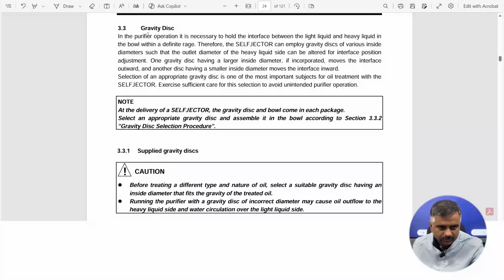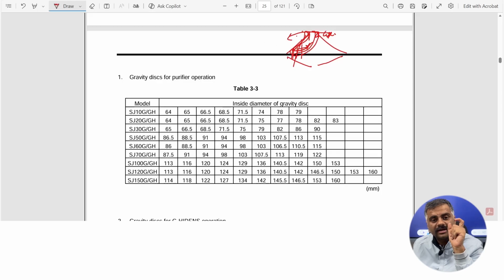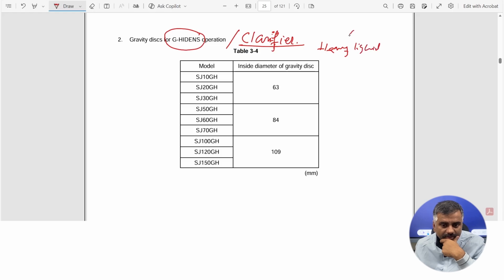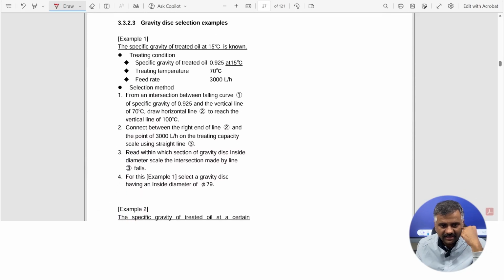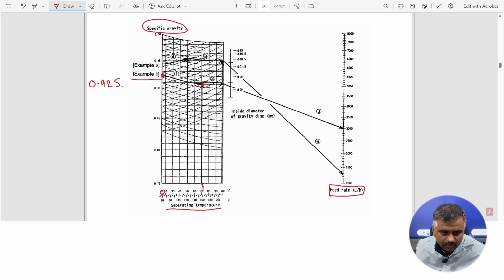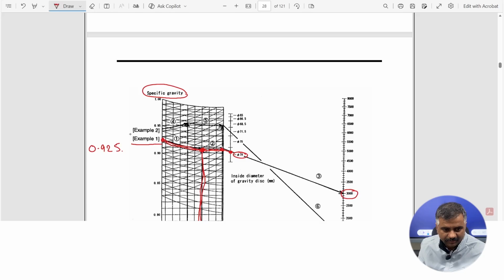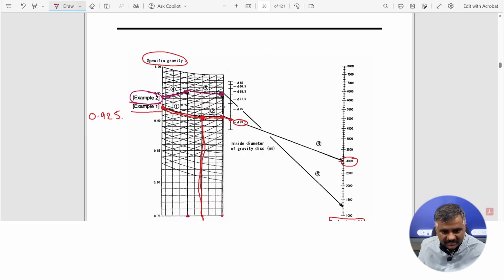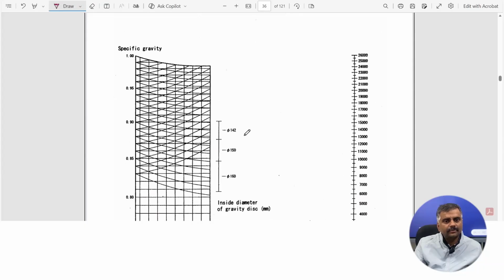How to Choose the Right Gravity Disc Size for Ship Purifier Operation ⚓